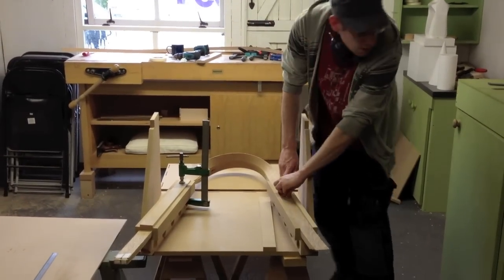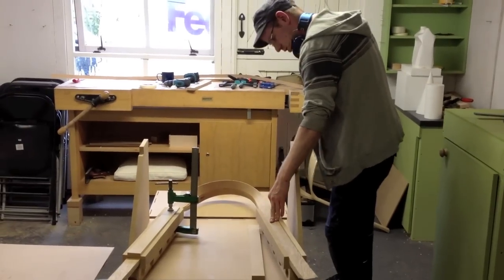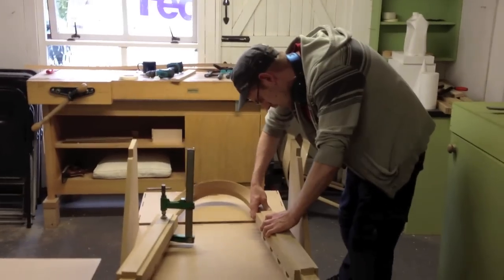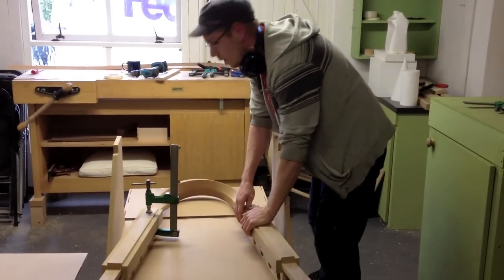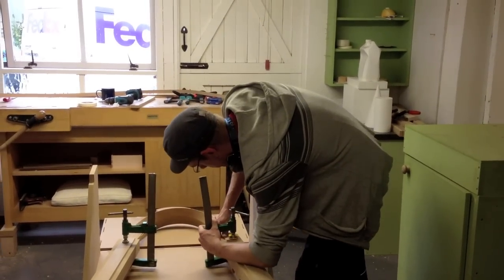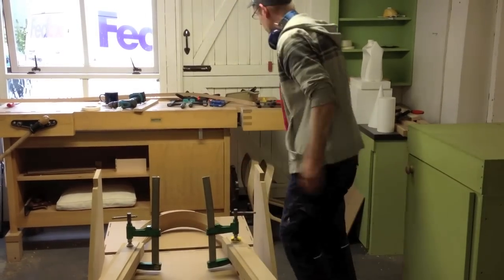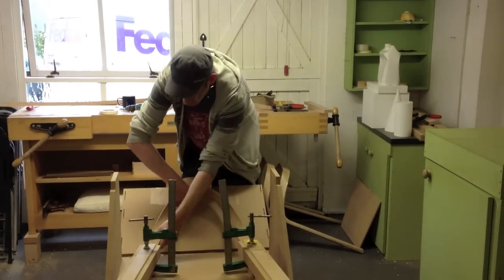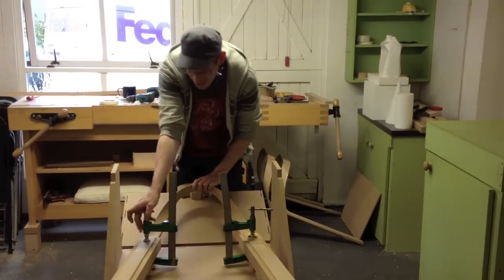Crazy Dave gets a revamp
Duncan Roberts, a maker here at the Rowden Farm Workshops, is busy working with David Savage, to developing a new Crest Rail/Arms  combination feature... Fingers crossed...